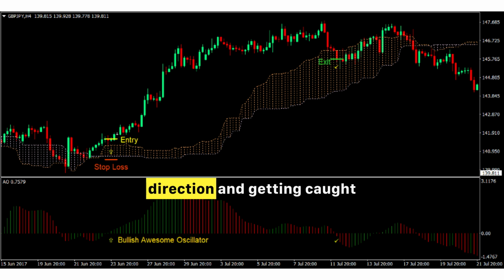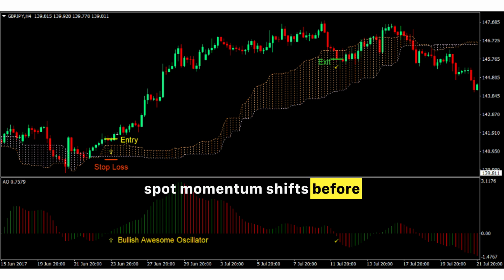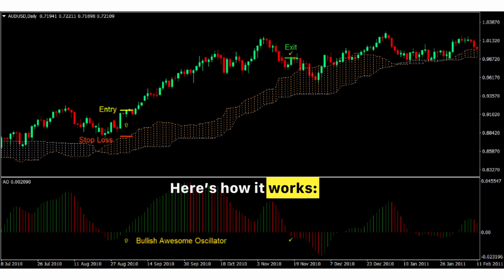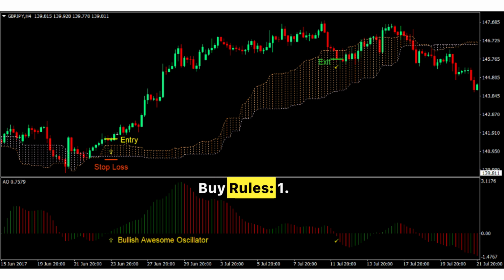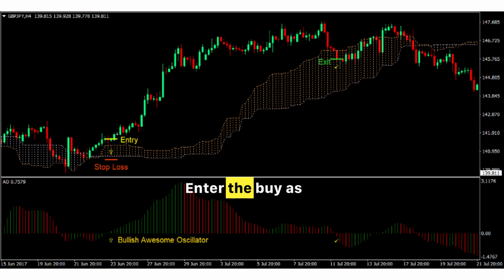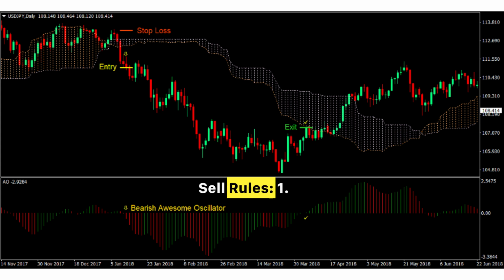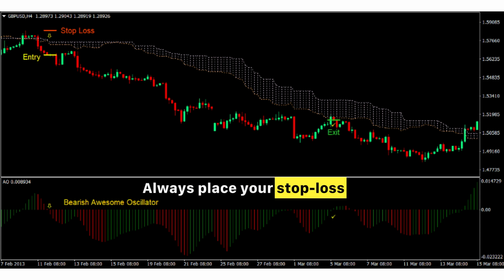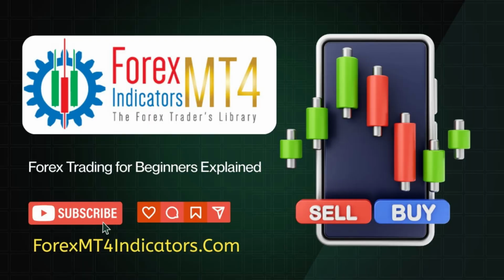Awesome Oscillator Cloud Forex Trading Strategy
🔥 Struggling with late entries and fake signals in Forex? This Awesome Oscillator Cloud strategy cuts through the noise and gives you clear, timely trend confirmation + entry signals so you can trade with confidence — even as a beginner.

In this video, we break down how to use:

🟦 Awesome Oscillator Cloud — identifies momentum and trend direction
📊 Support/Resistance & trend filters — confirms high-probability setups
Together, these tools help you avoid choppy markets and focus on cleaner trend moves.

• Price above AO Cloud (uptrend confirmed)
• Awesome Oscillator turns green or crosses above zero
• Optional confirmation from higher timeframe trend

• Price below AO Cloud (downtrend confirmed)
• Awesome Oscillator turns red or crosses below zero
• Optional trend filter confirms bearish momentum

• Always use a stop loss — place it beyond recent swing points.
• Never risk more than 1–2% of your account per trade.

💬What timeframe do you trade most — and how could this setup fit into your plan?